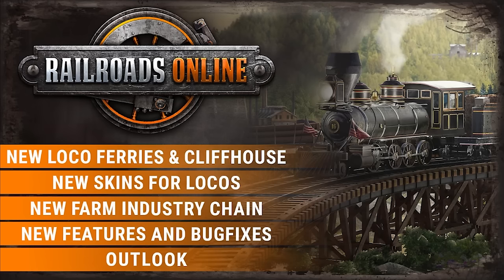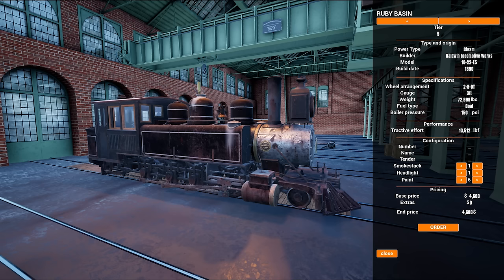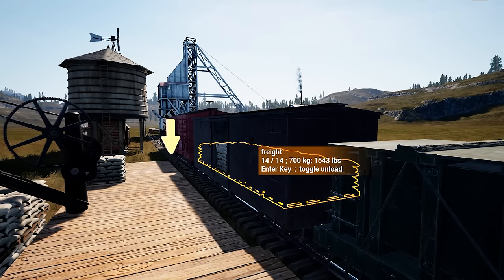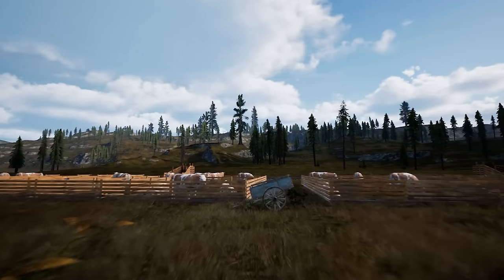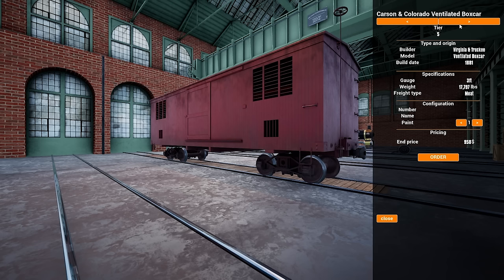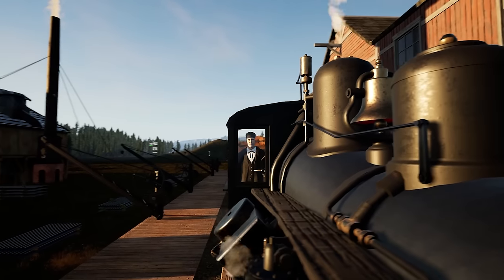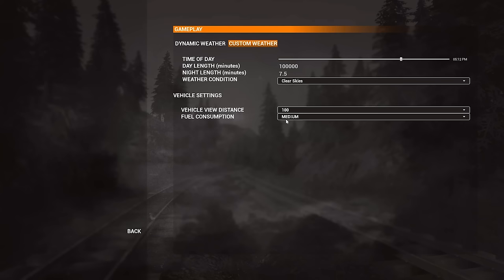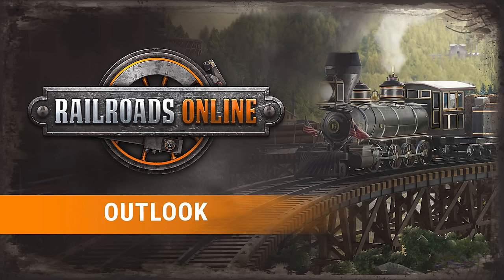Railroads Online - DevVlog - 2023-12-10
Hello everybody, here is our DevVlog for our upcoming update which will be released on monday, 11. December, 3:00 pm CET.
It contains some information about our new loco, new skins, the new industry chain, new features, bugfixes and a short outlook.

Christmas is not that far away anymore, so we want already take the chance to wish you a wonderful christmas time and a happy new year.